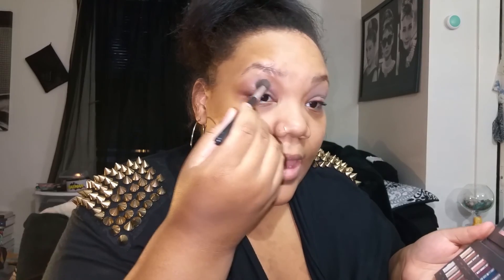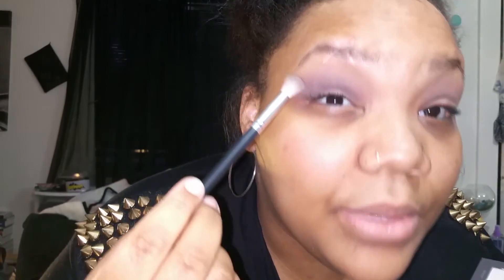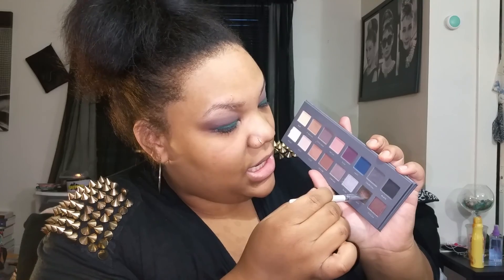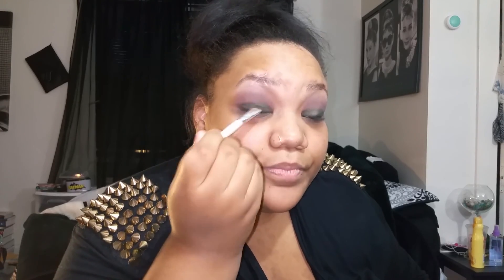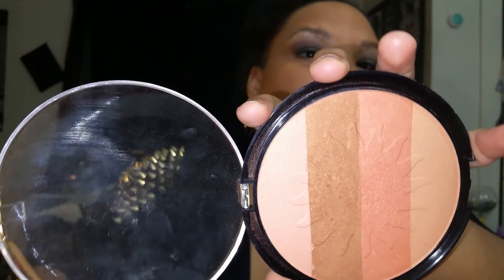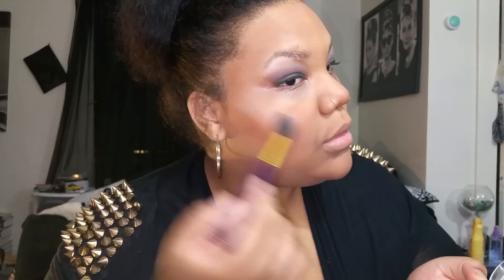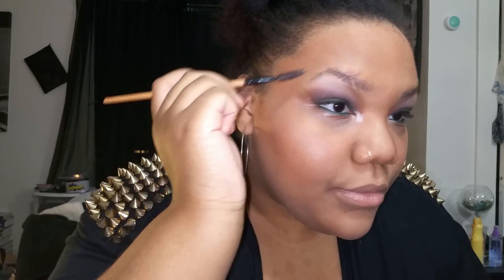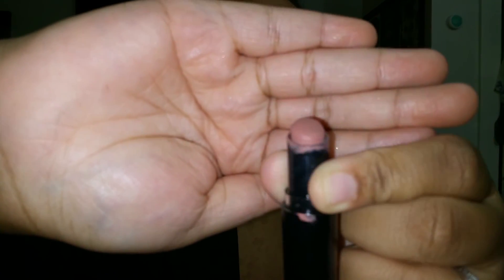Jade Green Smokey Eye Lorac Pro 2 palette tutorial